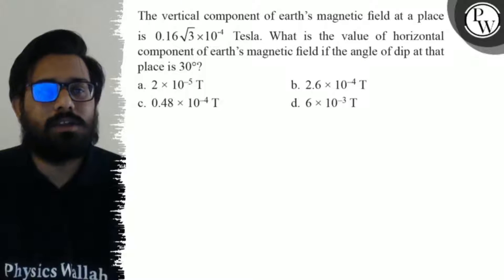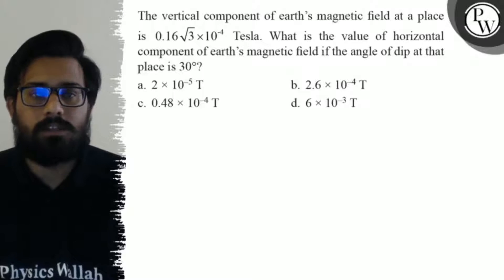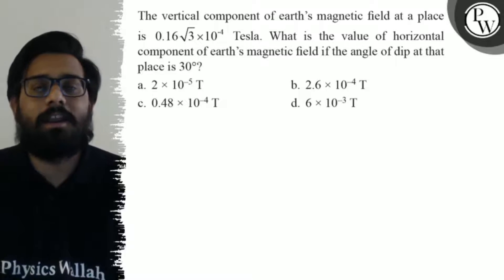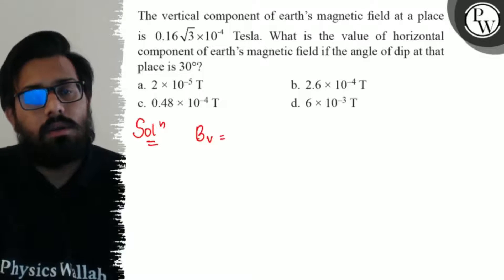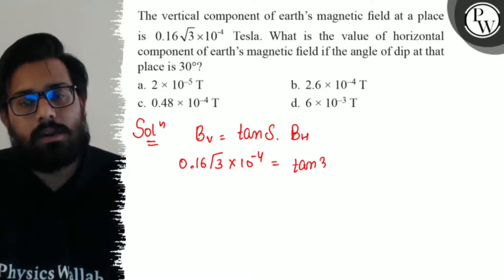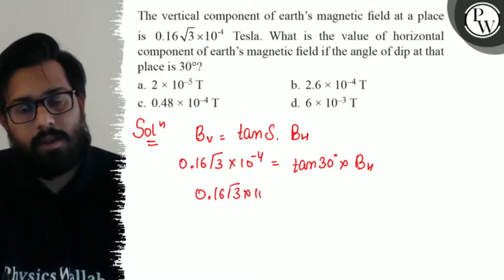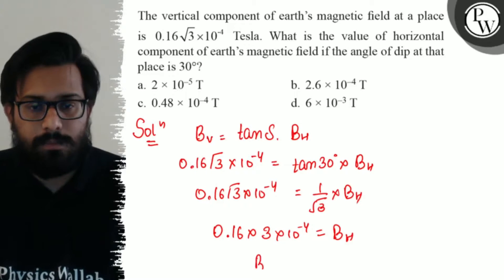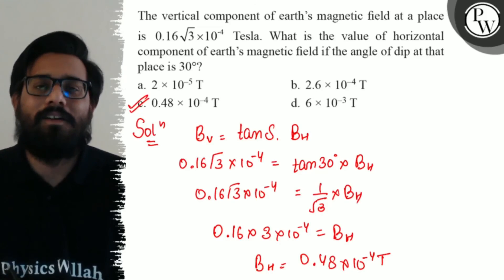The vertical component of earth's magnetic field at a place is 0.16 √(3)× 10^-4 Tesla. What is th...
The vertical component of earth's magnetic field at a place is 0.16 √(3)× 10^-4 Tesla. What is the value of horizontal component of earth's magnetic field if the angle of dip at that place is 30^∘ ?
a. 2 × 10^-5 T
b. 2.6 × 10^-4 T
c. 0.48 × 10^-4 T
d. 6 × 10^-3 T